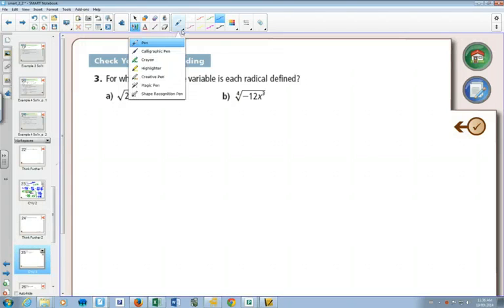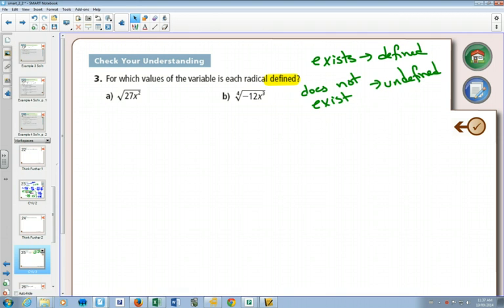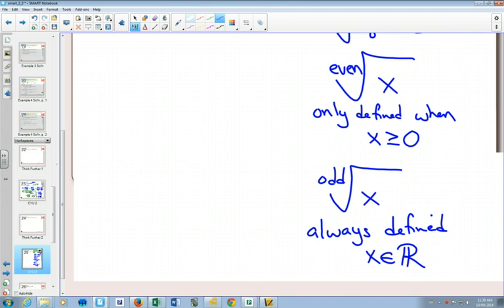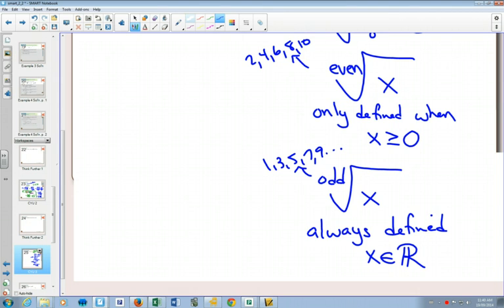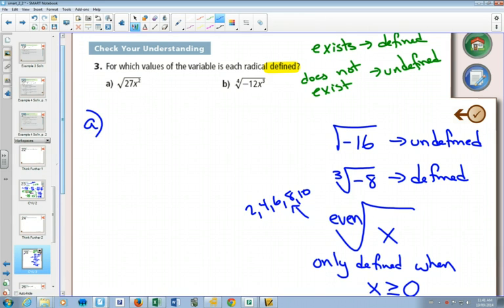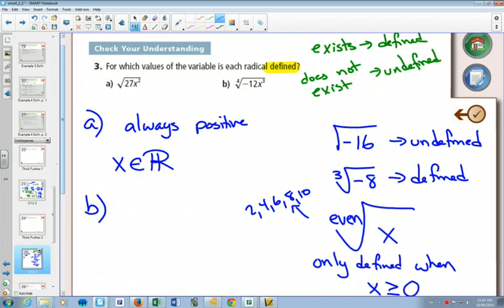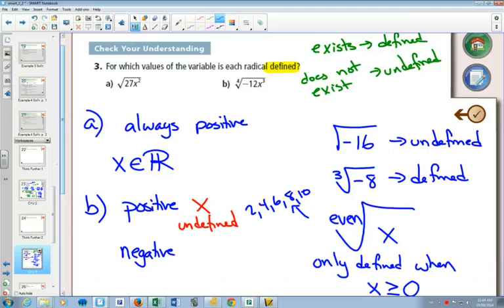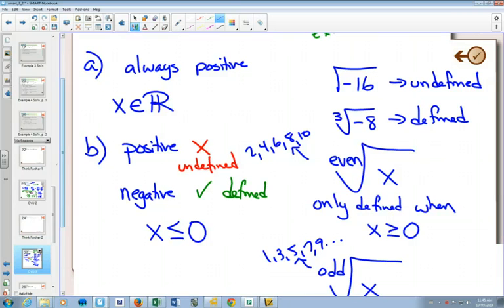30SP 2 2 Example 3